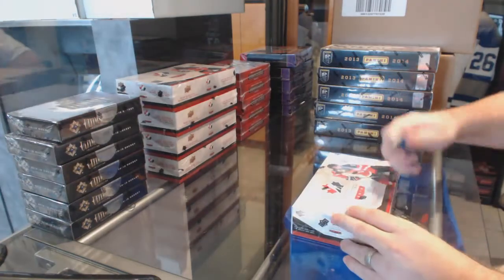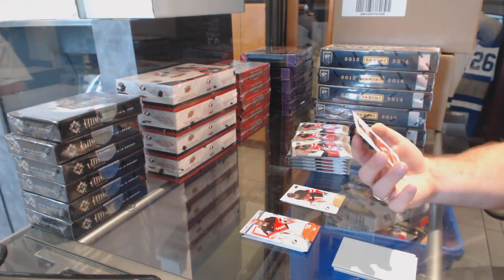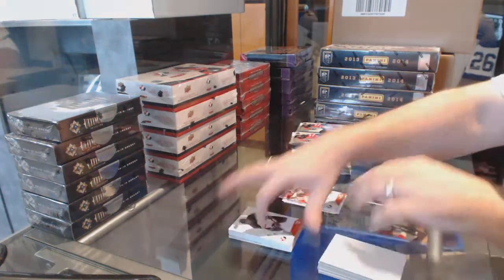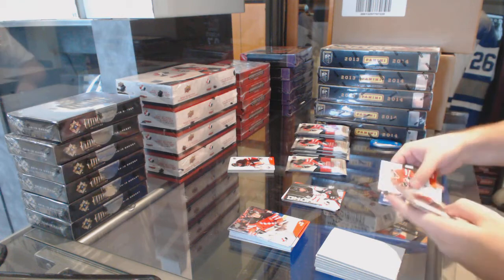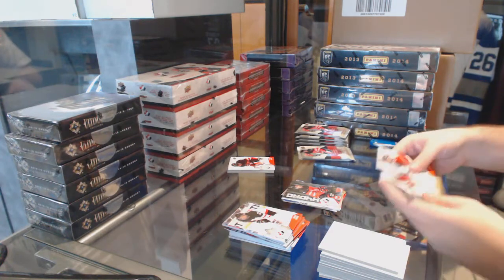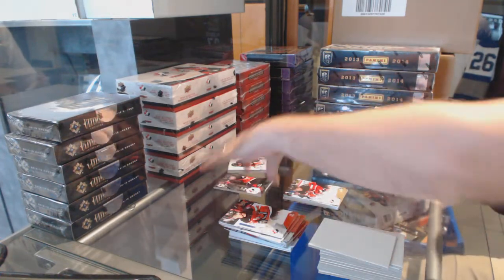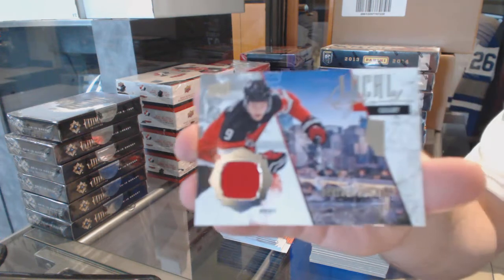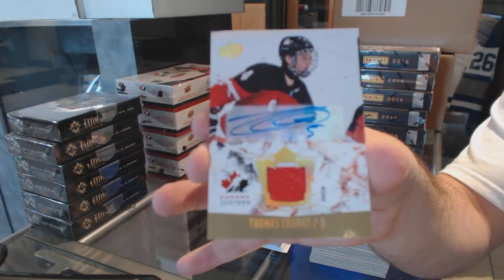Illae's 2015 Upper Deck Team Canada World Juniors Hockey Box Break